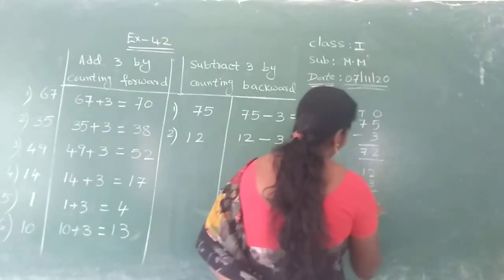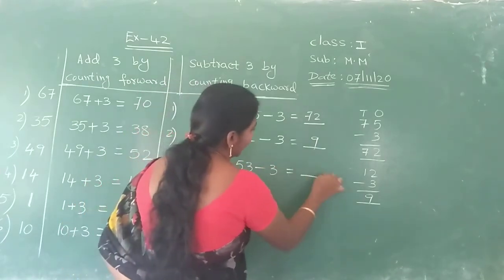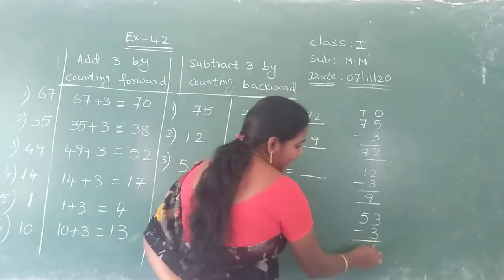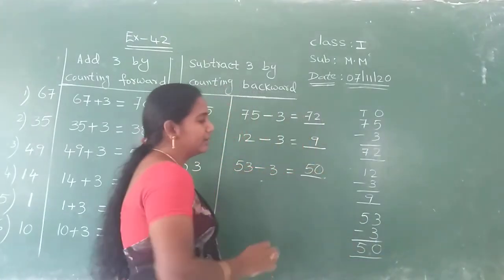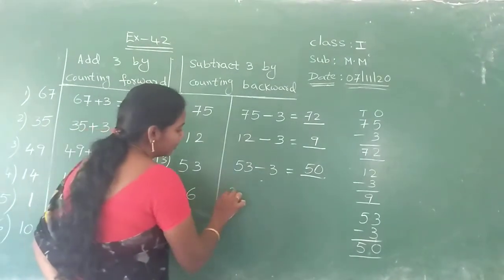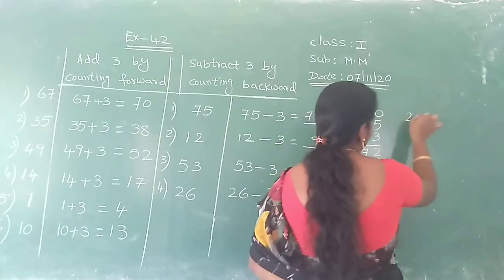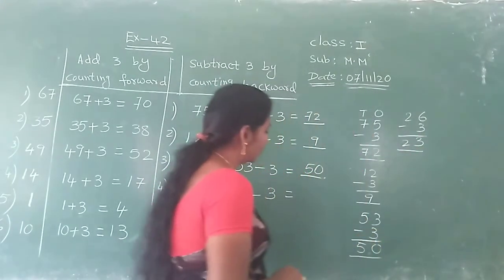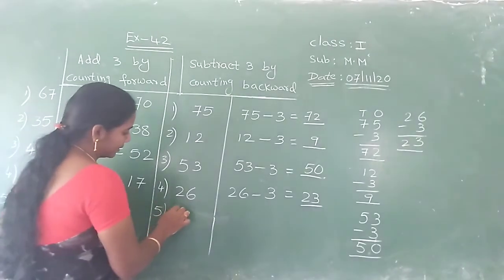1 CLASS MM (7-11-20)